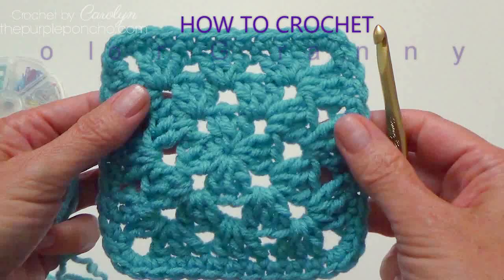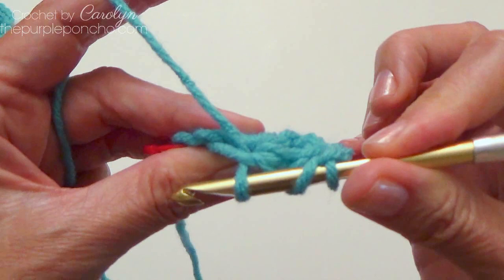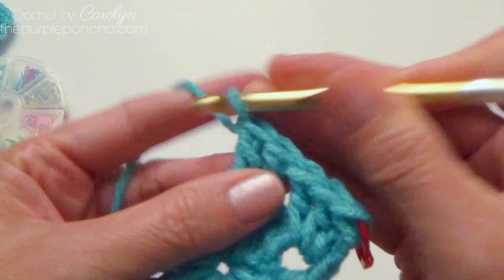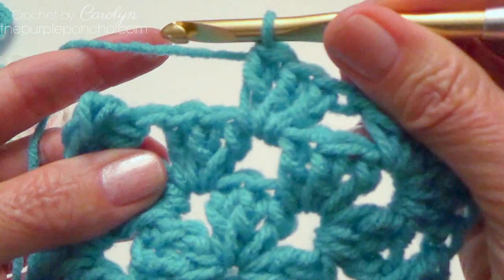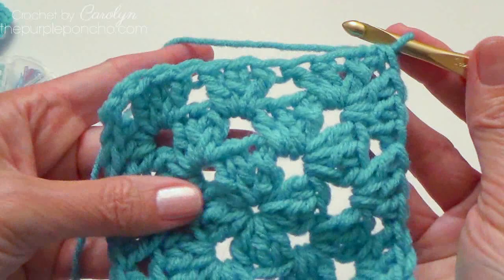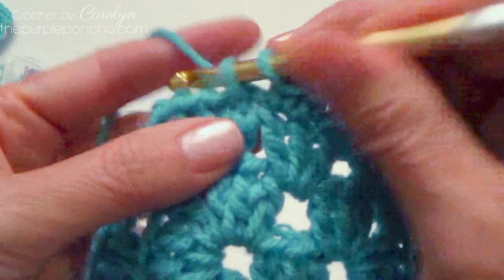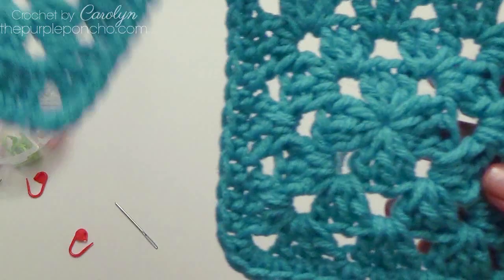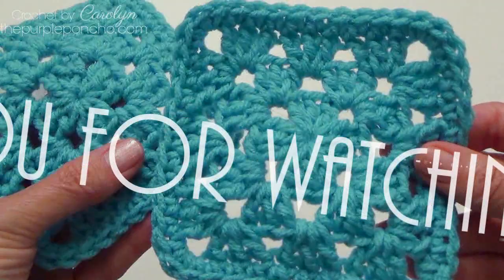How To Crochet A Solid Color Granny Square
Learn how to crochet a solid color granny square in this fun technique.

Crochet Hook
Stitch Markers
Yarn Needle

This channel covers:
👉 Crochet Patterns